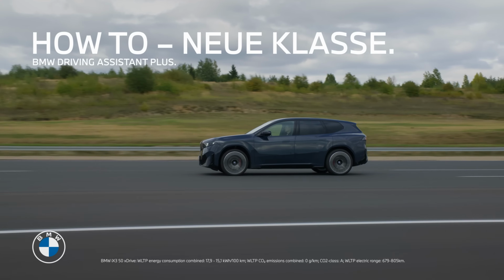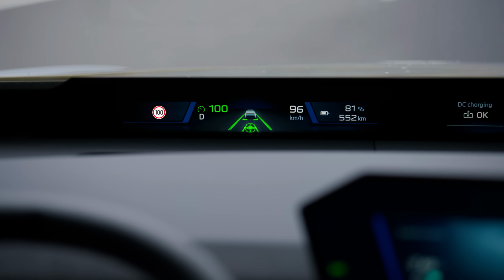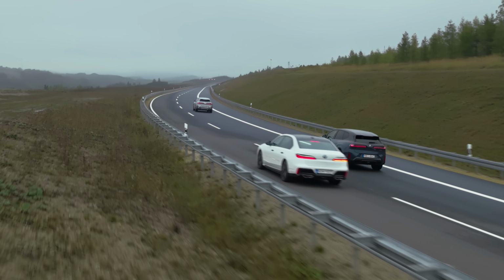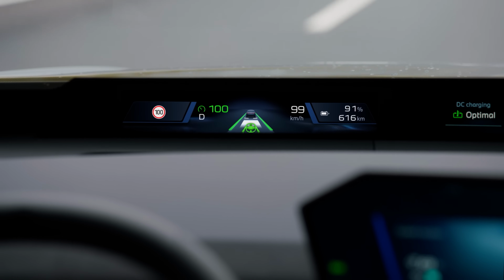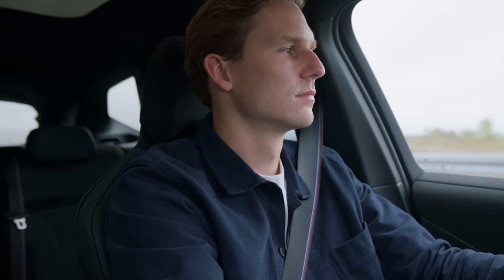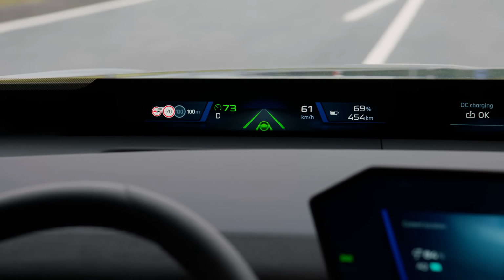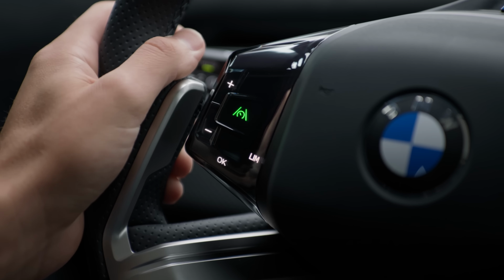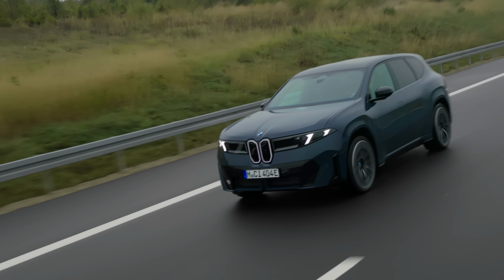Driving Assistant Plus on BMW Operating System X - Setup and On-Road Use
Learn how to set up and use Driving Assistant Plus in your BMW running Operating System X. This optional system supports BMW Symbiotic Drive by helping with acceleration, braking, and steering to make everyday driving smoother and more confident.

Feature Availability:
Services, features, and functions vary by vehicle model, technical equipment, market, and local regulations. Availability and feature details may differ accordingly.

Key Moments:
00:00 – Intro
00:28 – General Setup
01:22 – Using Driving Assistant Plus while driving